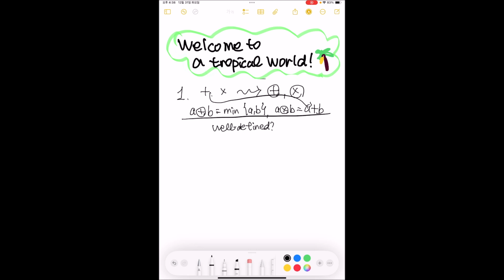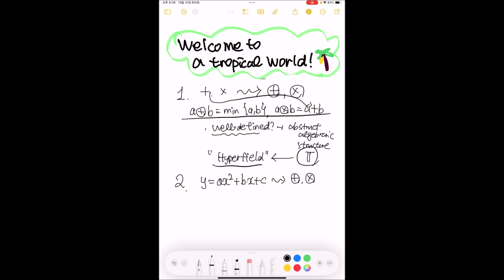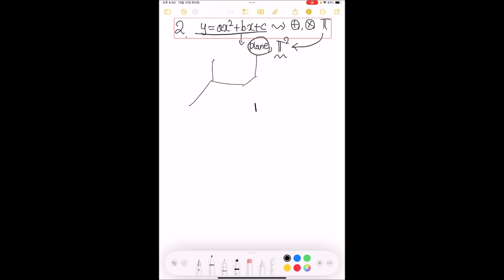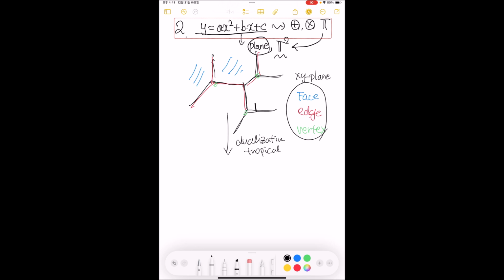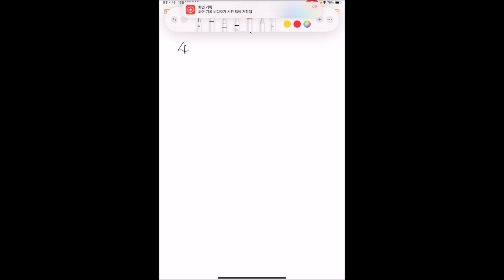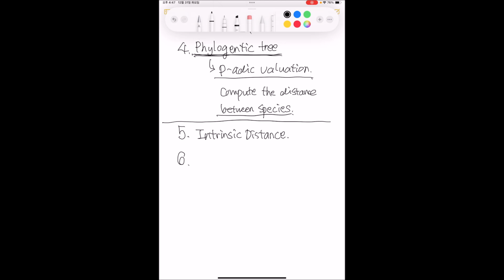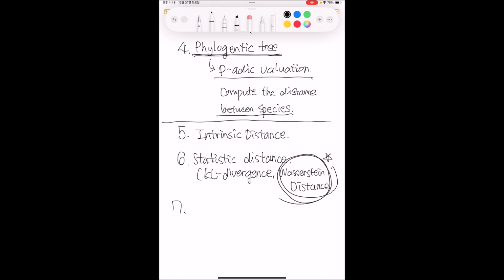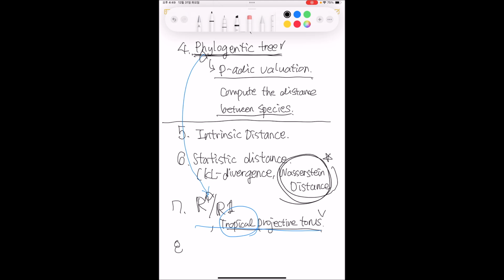Orientation : Tropical Geometry and Deep Learning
I plan to webinar with Enrique Diaz Ocampo with Zoom and make a video-recorded version. To offer the auditor a better lecture and share my ideas with other people, I make this lecture